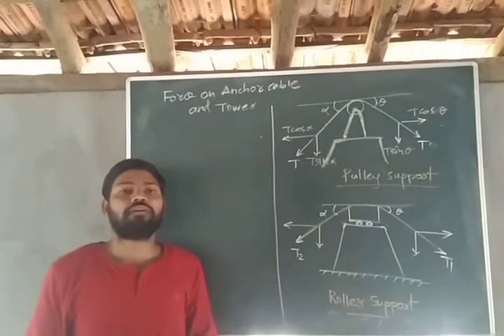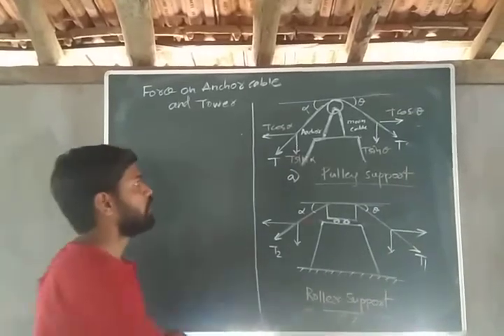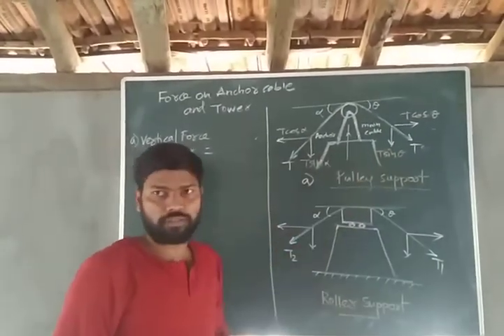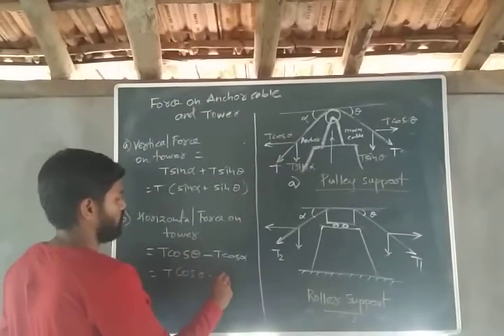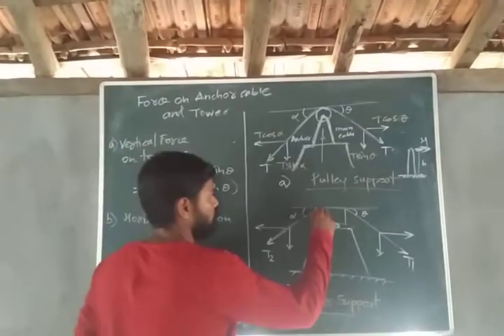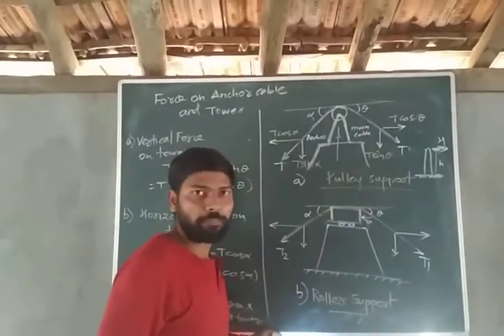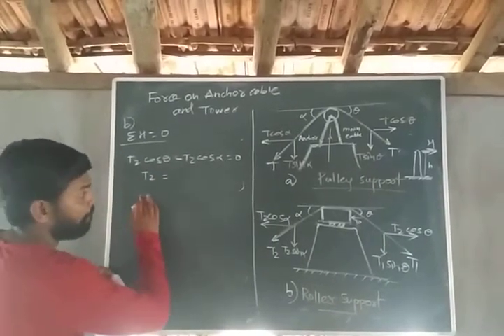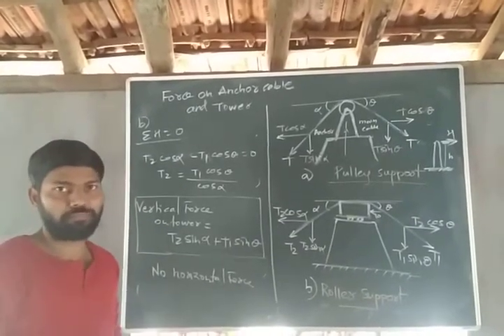Forces on tower and anchor cable